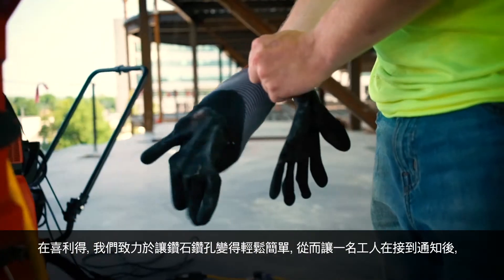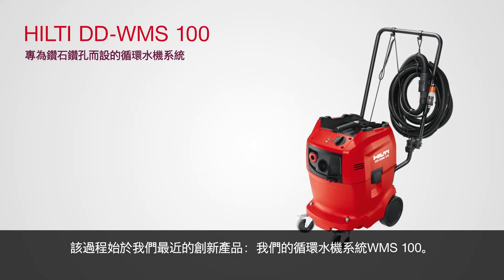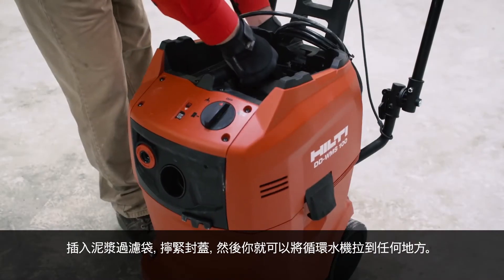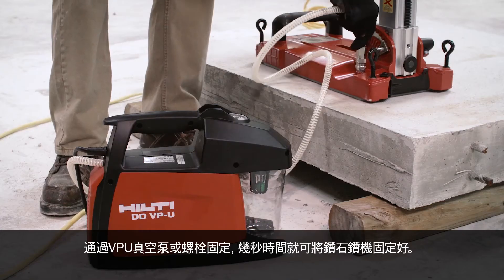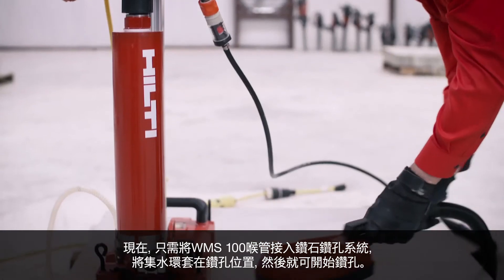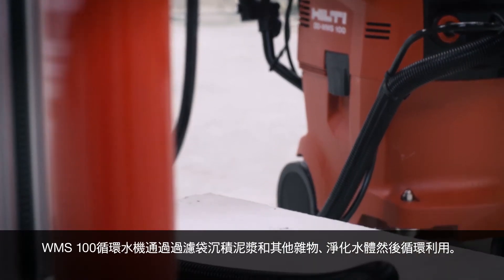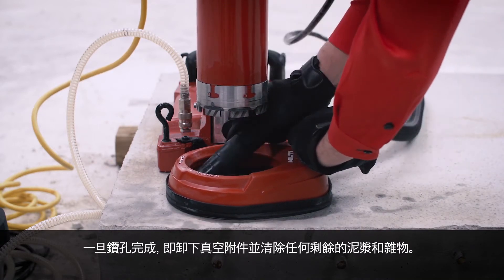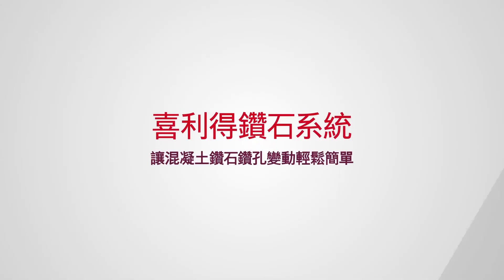【產品介紹】HILTI喜利得 - DD-WMS 100 循環供水系統 WATER MANAGEMENT SYSTEM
HILTI喜利得 - DD-WMS 100循環供水系統 WATER MANAGEMENT SYSTEM
☆ 鑽孔期間保持工地清潔以及穩定供水！
☆ CONSTANT WATER SUPPLY AND A CLEAN JOBSITE DURING DRILLING!

你或者會擔心施工人員可能不識使用鑽石鑽孔，因此影響生產效率。
你覺得可能需要完整嘅鑽石鑽孔培訓？ 唔使擔心！ 我們有專業團隊隨時為你提供支援。 我地會親臨工地現場，指導你去安裝鑽孔機、連接水源同設置真空等等，一定唔會難到你!

💎 點擊連結了解如何提高工作效率並使鑽石鑽孔更加簡單
📝 立即點擊填表安排示範!

Diamond drilling may not seem as easy when it comes to operate it. No worries! That's why our expert team is here to support you by providing onsite installation of our vacuum pump so you can use it with confidence! Any questions you might have? Our team is always here to serve you!

📝 Click the to fill out a demo request form now!

喜利得  HILTI STORE
香港:
九龍大角咀洋松街1號形品星寓地下2號鋪
Shop 2, G/F, Lime Stardom 1 Larch Street, Tai Kok Tsui, Kowloon, Hong Kong

澳門:
布魯塞爾街70號建興龍廣場地下W座地舖
70 Rua De Bruxelas S/N Edigicio Kin Heng Long Loja W-R/C, Macau

與我們聯絡 CONTACT HILTI